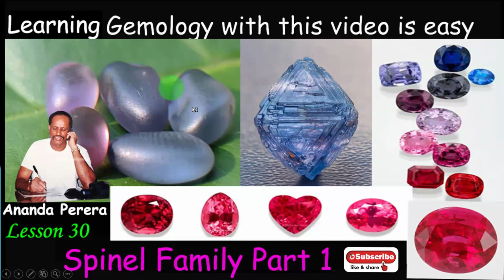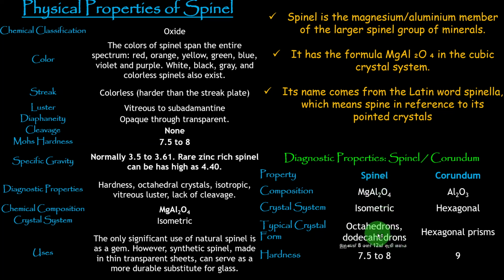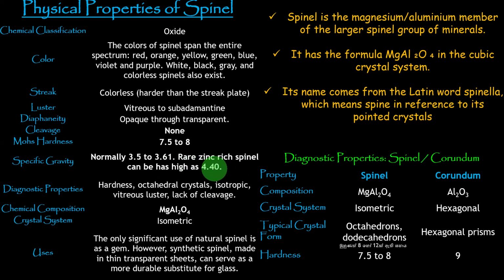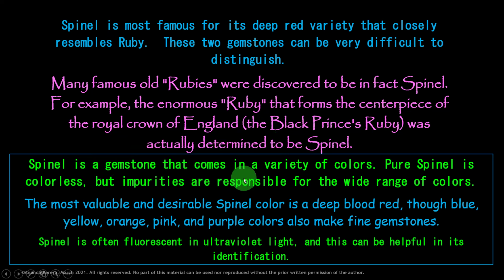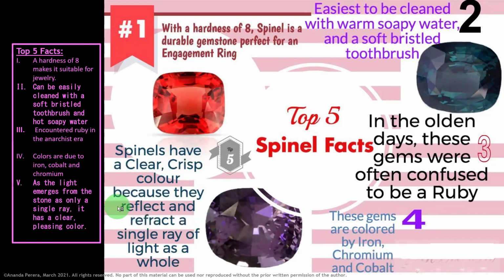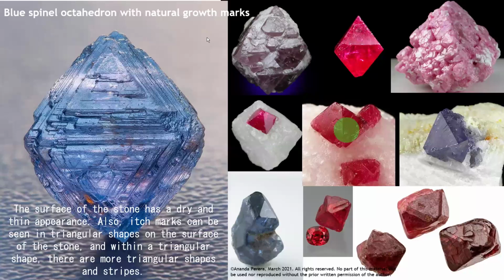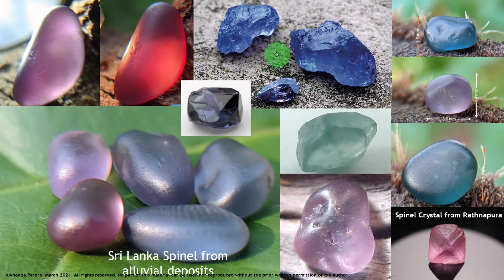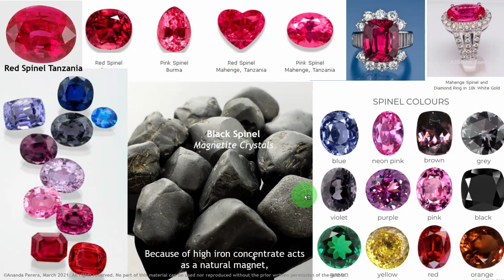L 30 E | Spinel Family A Colorful Journey Through Generations | Ghano Spinel |Spinel Colors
Welcome to the vibrant world of the Spinel Family! Join us on an enchanting journey through generations, where every facet of life gleams with color and brilliance. From the rich history of our ancestors to the present-day adventures of the youngest members, this video offers a kaleidoscopic view of our family's legacy.

Discover the deep-rooted traditions and customs that have been passed down through the ages, each adding a unique hue to our family tapestry. From joyful celebrations to heartwarming reunions, witness the bonds of love and unity that bind us together.

Embark on a visual feast as we explore the diverse personalities and talents that adorn our family tree. From artists to entrepreneurs, scholars to adventurers, each member brings their own shade of brilliance to our ever-expanding palette.

Through laughter and tears, triumphs and challenges, our family's story unfolds like a precious gemstone, multifaceted and radiant. Join us as we celebrate the beauty of diversity and the enduring spirit of kinship in the Spinel Family: A Colorful Journey Through Generations.